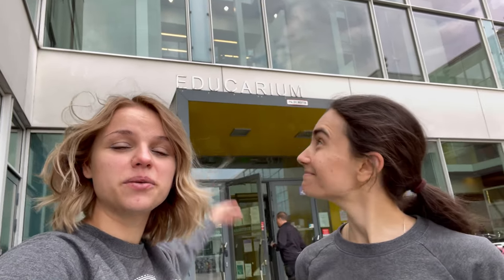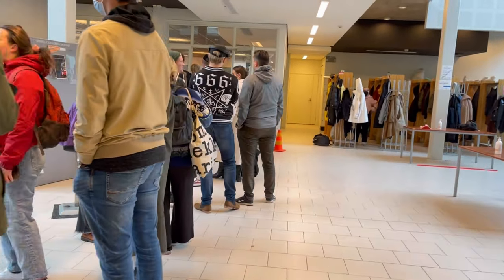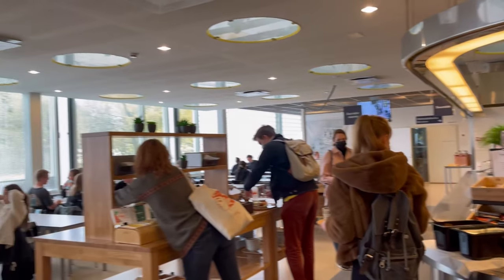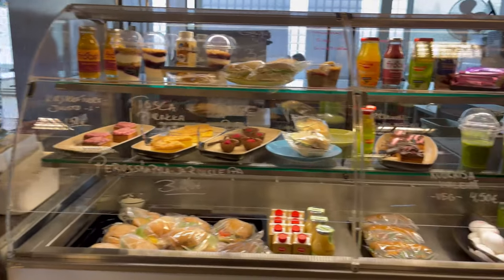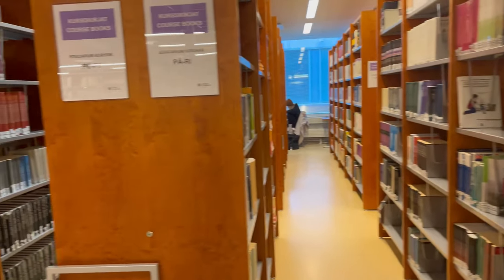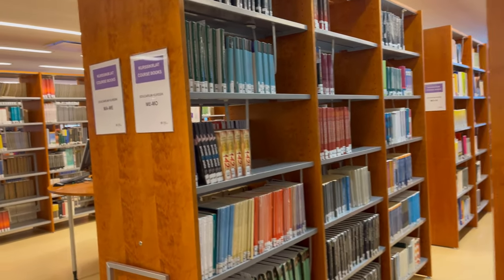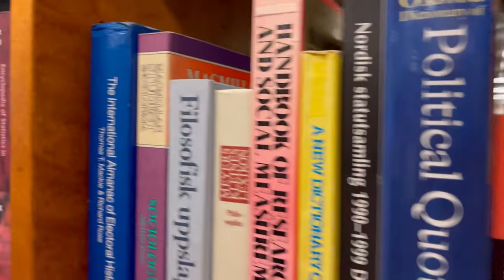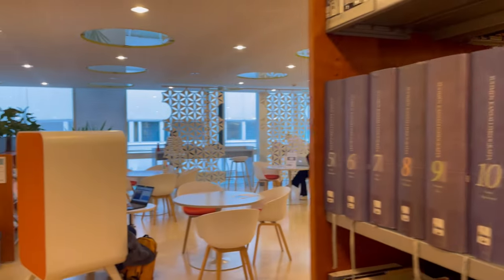University of Turku Campus Tour: Educarium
Master’s degree students of the Education and Learning programme, Irene Pampallis and Olha Nikolaienko take you through the Educarium building. Home to the Faculty of Education, Educarium contains a Library, Unica student cafeteria Macciavelli, and a Campus Sport Gym.

Come study in Finland! Find out more about our Education degree programmes taught in English at: